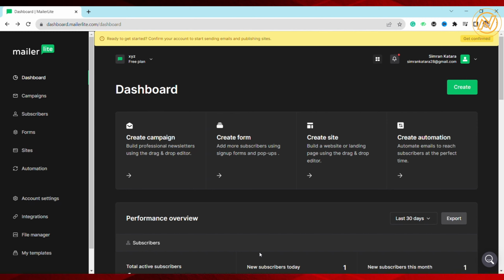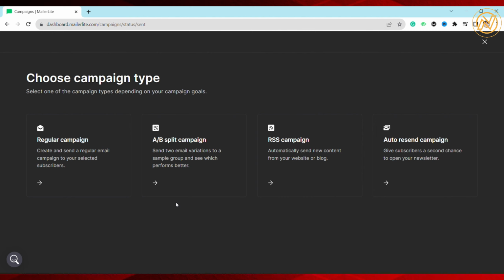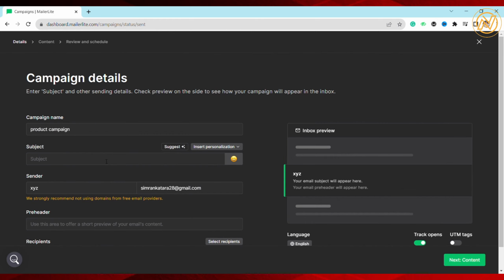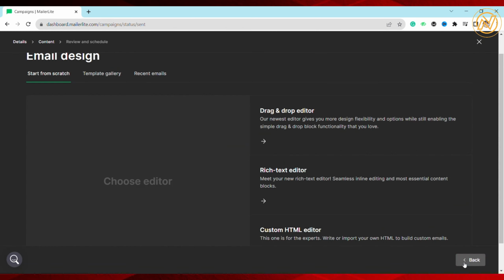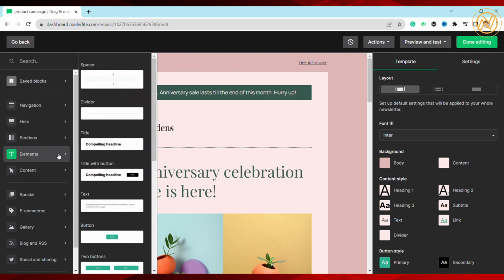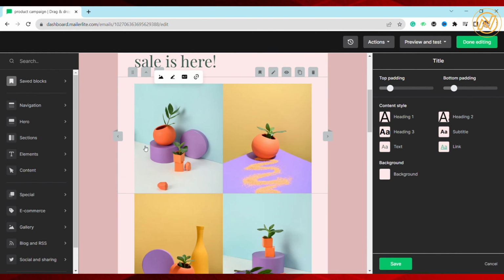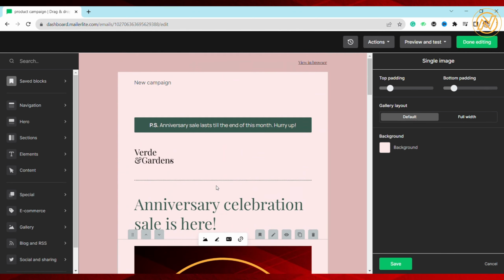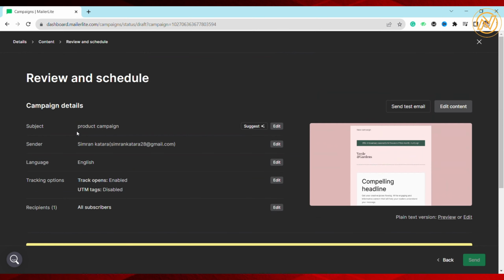How to create an email Campaign in Mailerlite | Mailerlite Tutorial (2024)